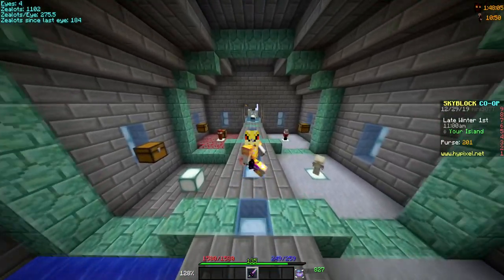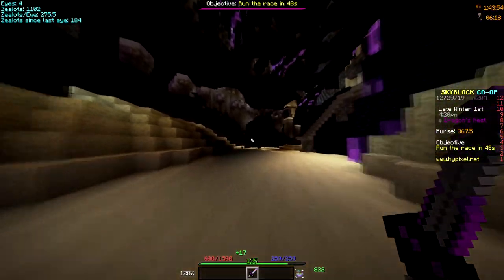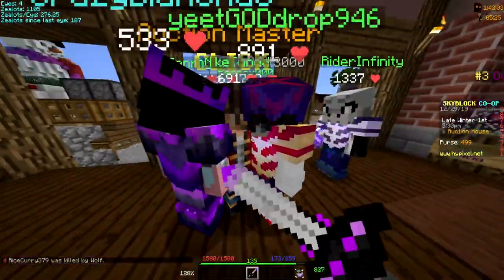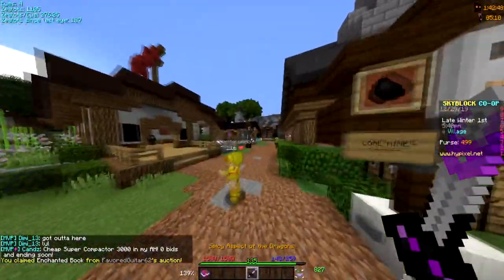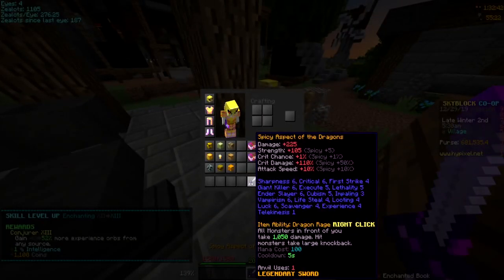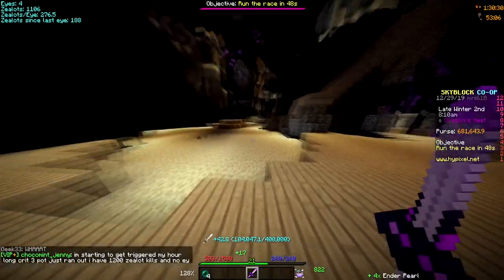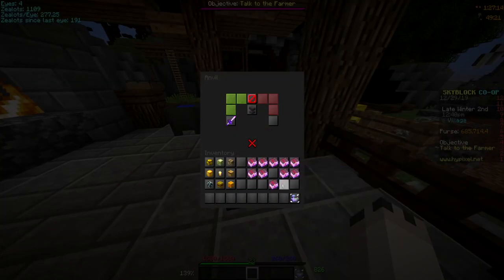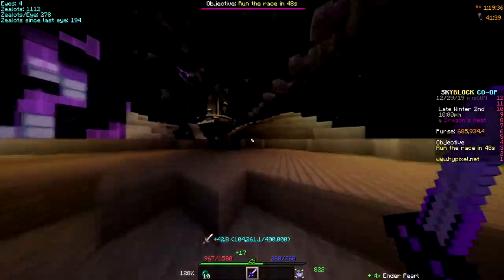MAXED Aspect of the Dragon’s Sword (AOTD) - Hypixel Skyblock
In today's video I max out my aspect of the dragons sword with level 6 enchantments and all 10 hot potato books!

Server IP
mc.hypixel.net